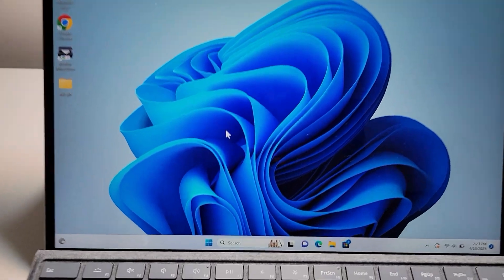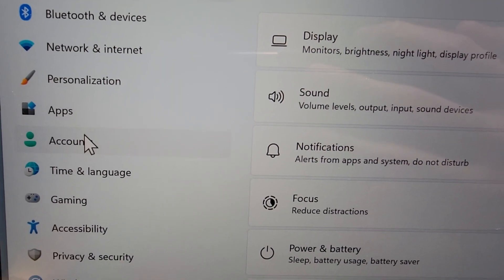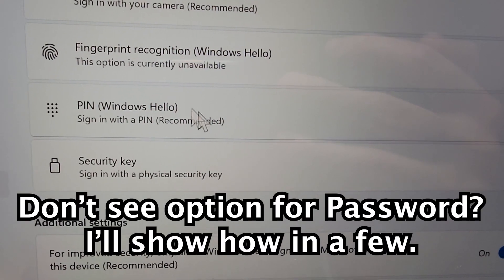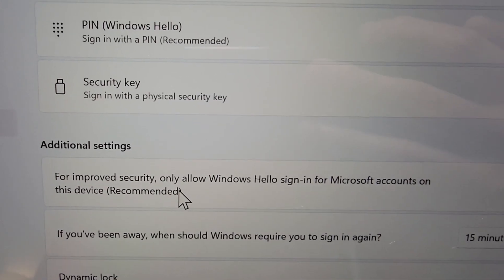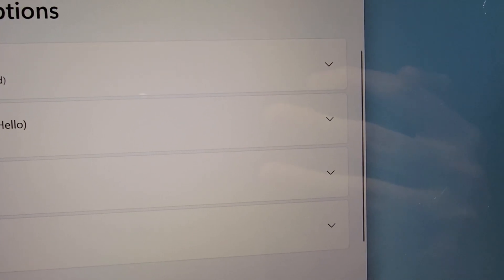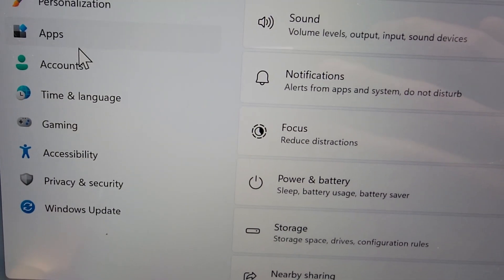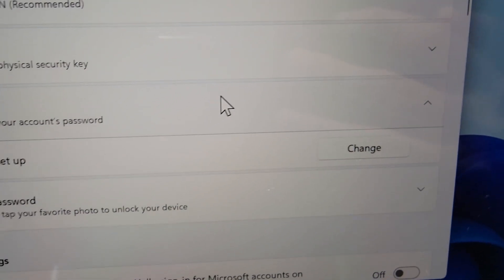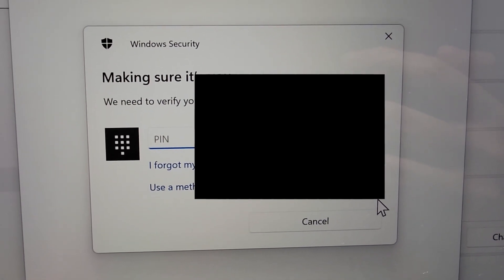How to Set Password on Windows 11 or 10 PC!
Windows 11 or Windows 10- how to sign in from the lock screen with your password, or change password. Microsoft Surface Pro 8 used.